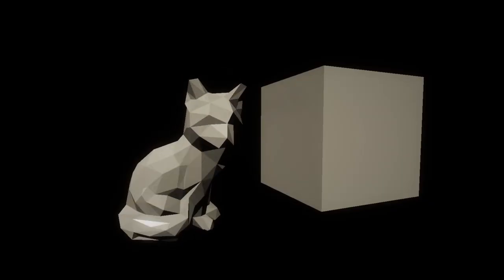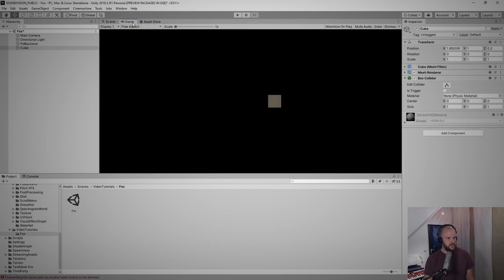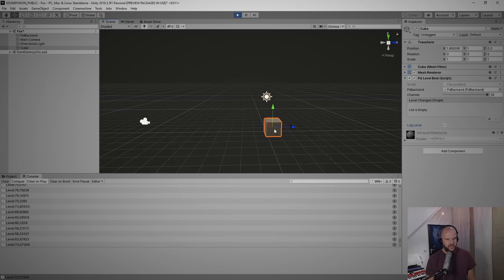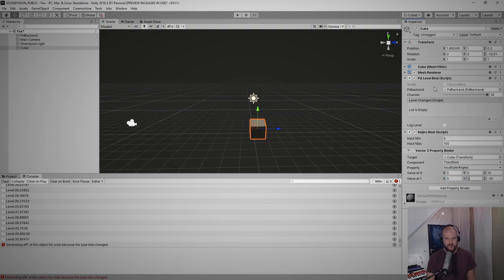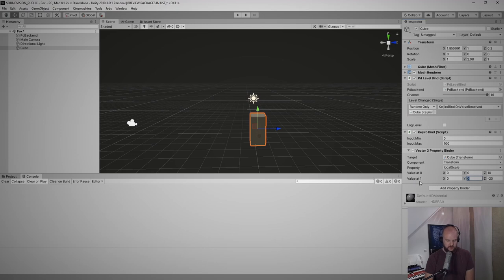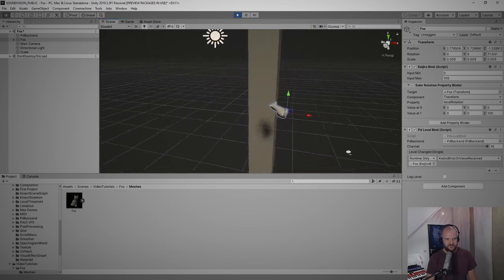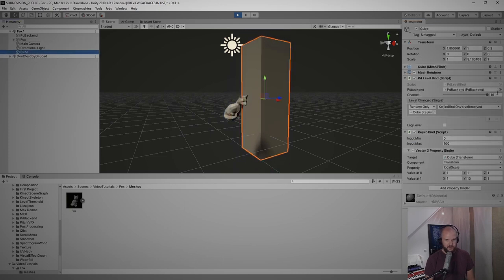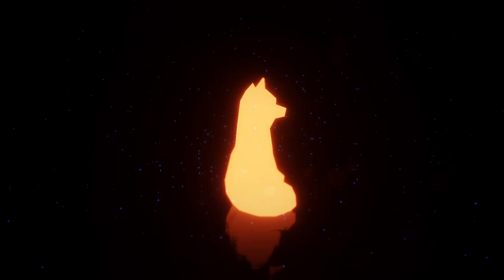SOUNDVISION - Creating The First Scene